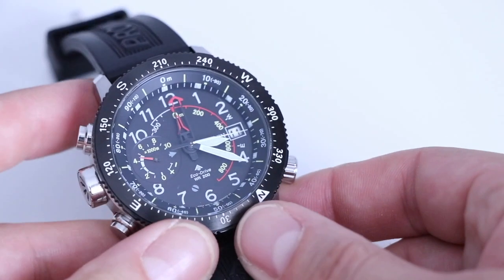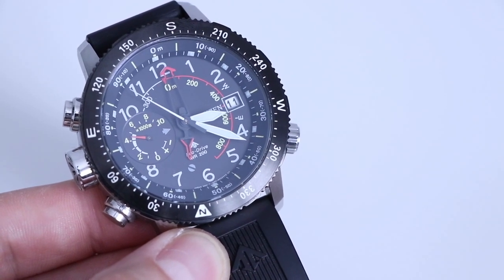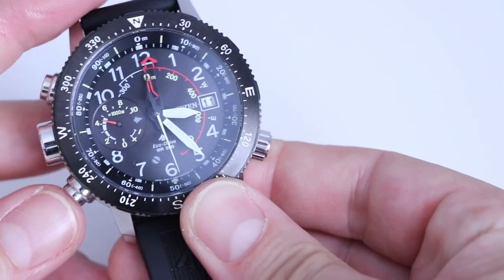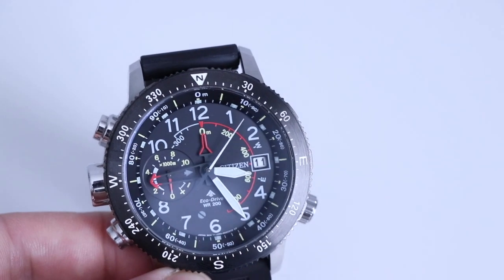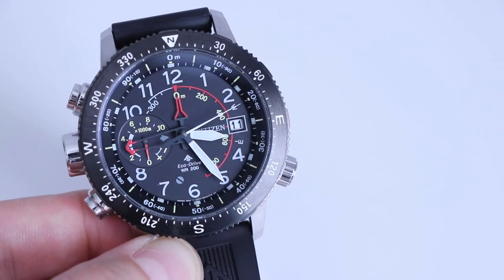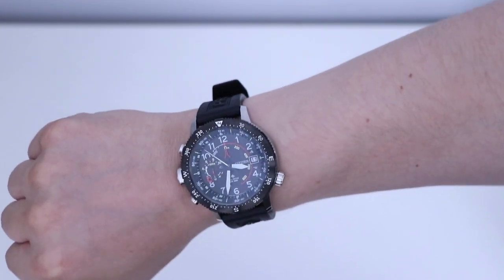Citizen Promaster ALTICHRON REVIEW And How to USE IT!! BN4044-15E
CITIZEN PROMASTER  ATLICHRON  Review and How to use the features, ref BN4044-15E movement J290